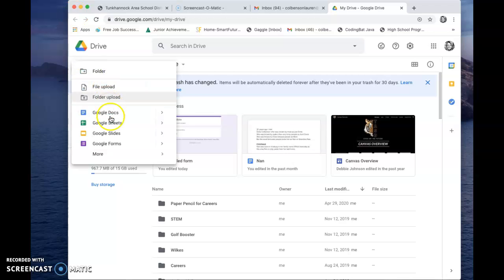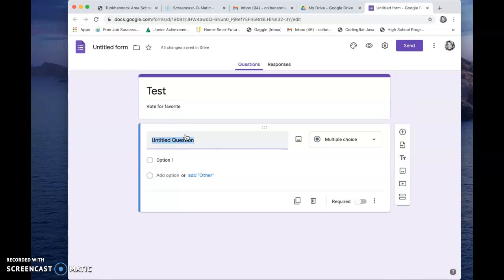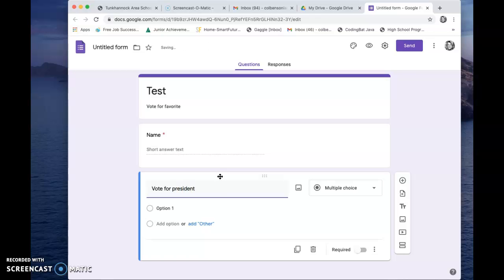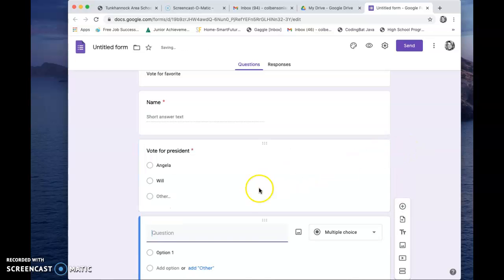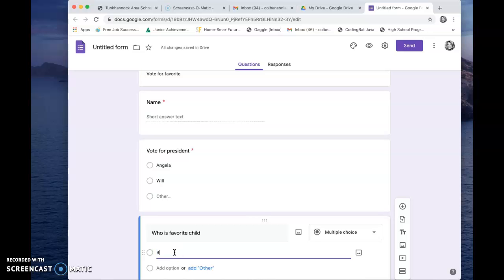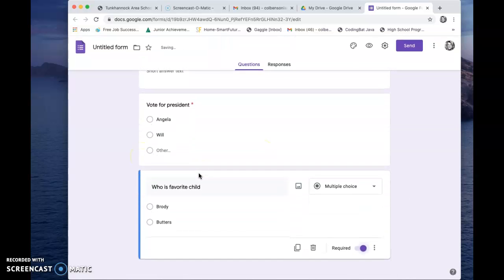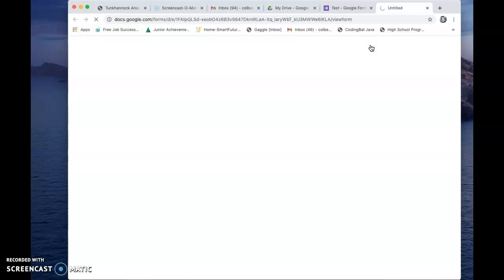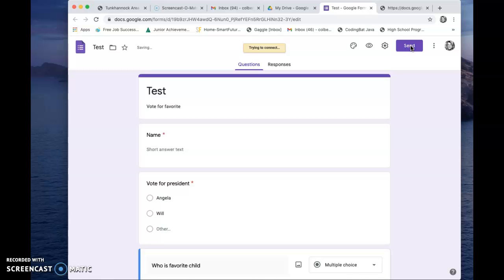How to create a Google Form